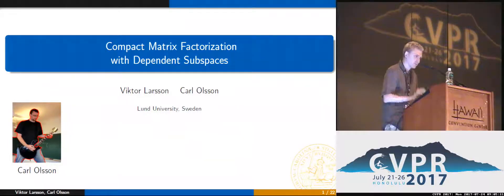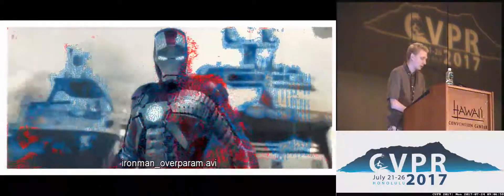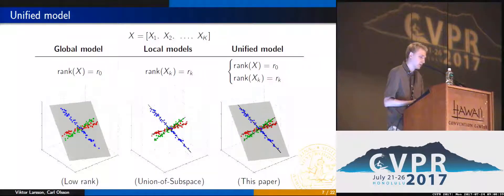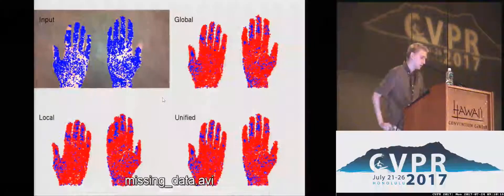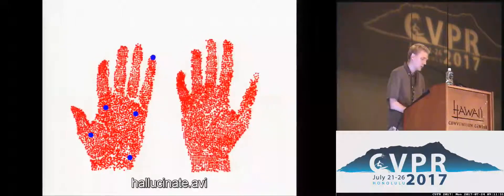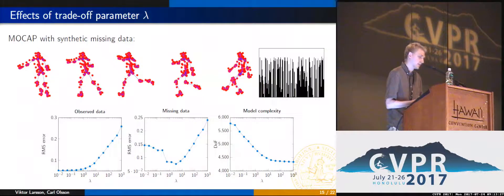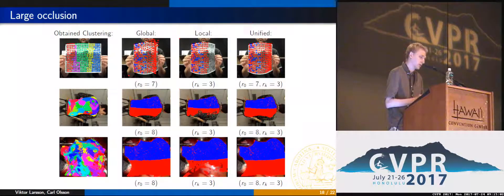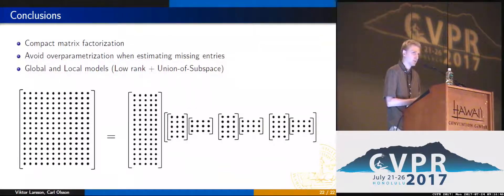Compact Matrix Factorization With Dependent Subspaces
Viktor Larsson, Carl Olsson
Traditional matrix factorization methods approximate high dimensional data with a low dimensional subspace. This imposes constraints on the matrix elements which allow for estimation of missing entries. A lower rank provides stronger constraints and makes estimation of the missing entries less ambiguous at the cost of measurement fit. In this paper we propose a new factorization model that further constrains the matrix entries. Our approach can be seen as a unification of traditional low-rank matrix factorization and the more recent union-of-subspace approach. It adaptively finds clusters that can be modeled with low dimensional local subspaces and simultaneously uses a global rank constraint to capture the overall scene interactions. For inference we use an energy that penalizes a trade-off between data fit and degrees-of-freedom of the resulting factorization. We show qualitatively and quantitatively that regularizing both local and global dynamics yields significantly improved missing data estimation.